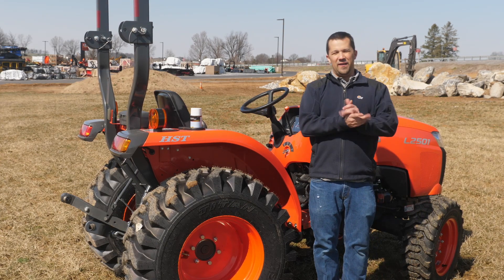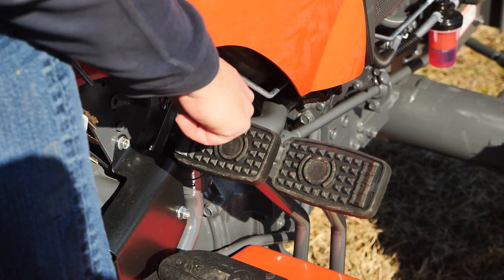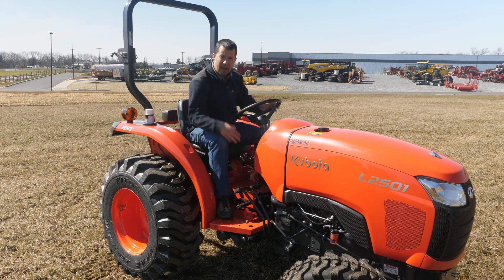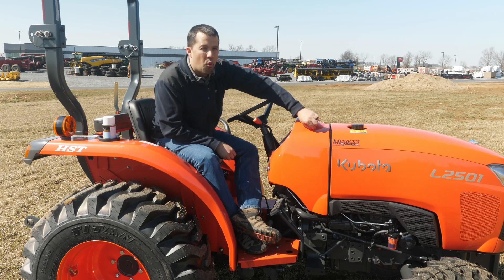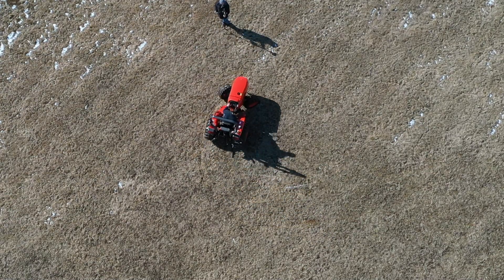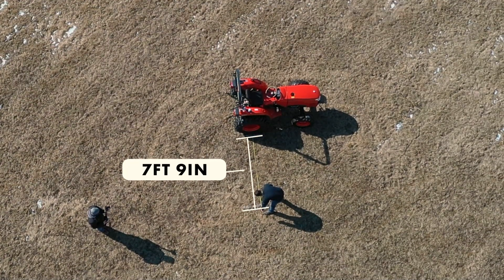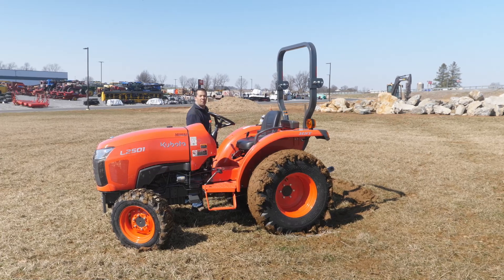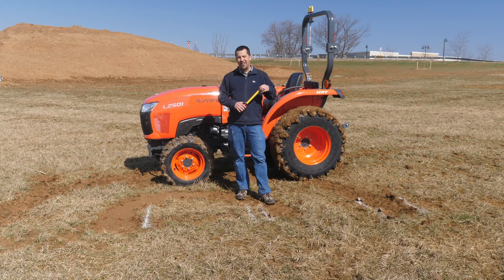Split Brakes | How they work, and when to use them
Split brakes are sometimes overlooked by tractor owners. These can allow advanced operators to have more control over usage of the tractor's driving power. Maybe one side is completely stuck in the mud, and you need to send extra power to the other side. Or, you could be in a tight space and need to make a sharp turn. Understanding how to safely use your split brakes can help you in these types of situations.